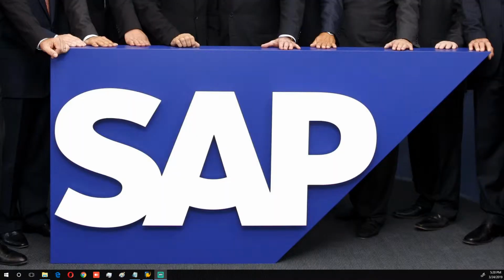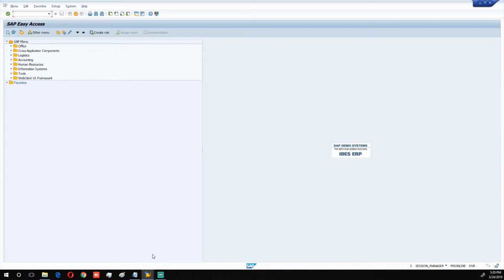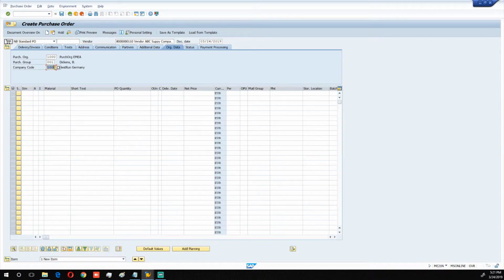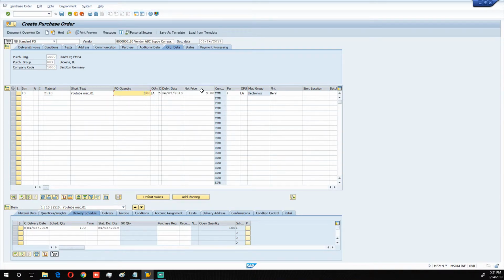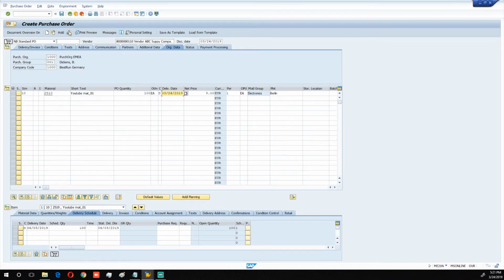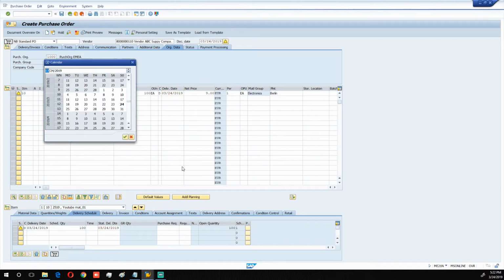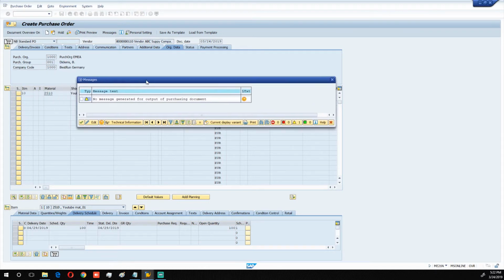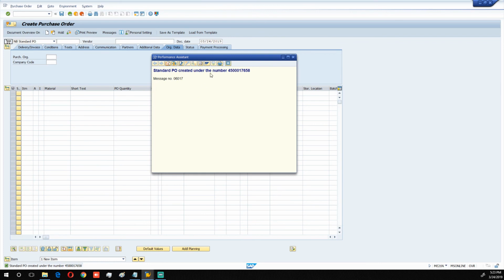How to Create a Standard Purchase Order (2019)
T-code: me21n